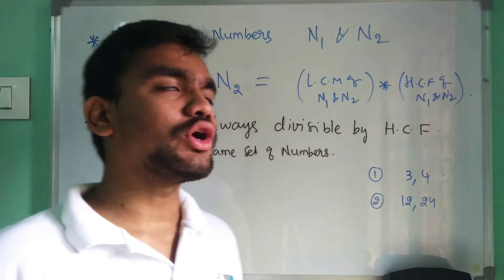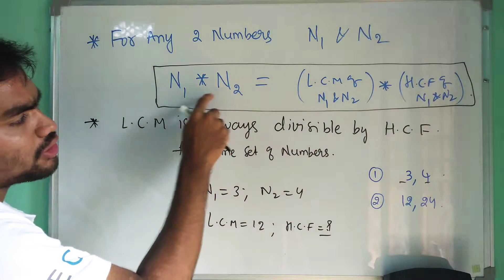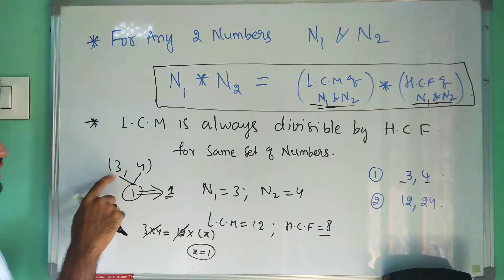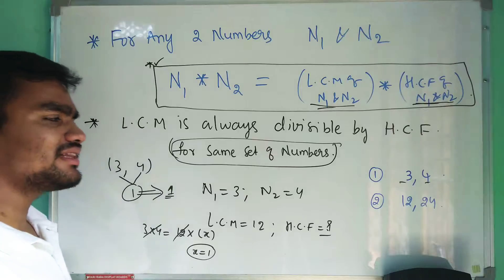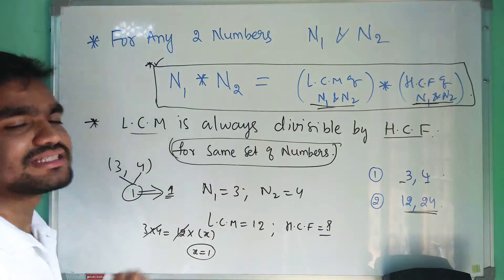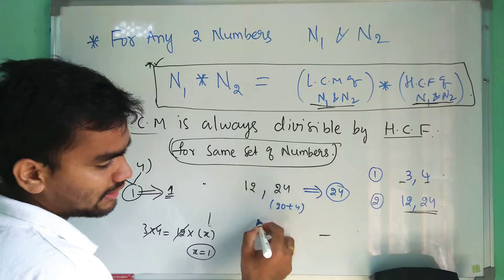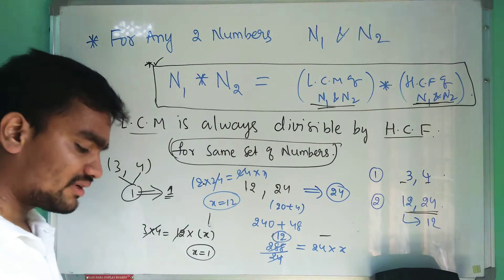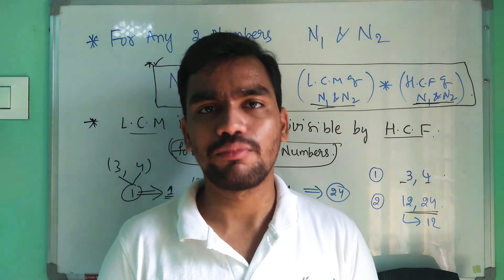how to find LCM if HCF was given and vice-versa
For set of two number finding LCM or HCF if one of them was given explained in great detail